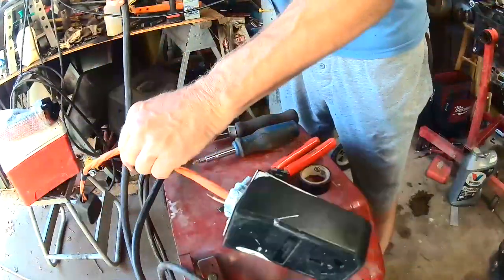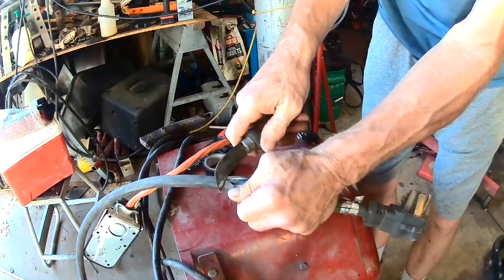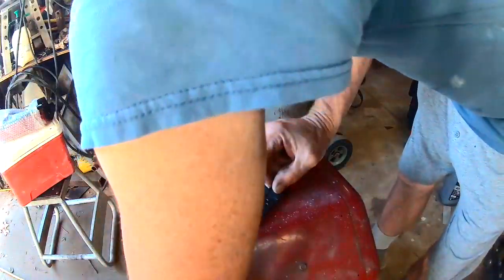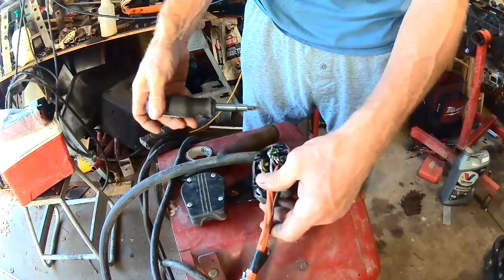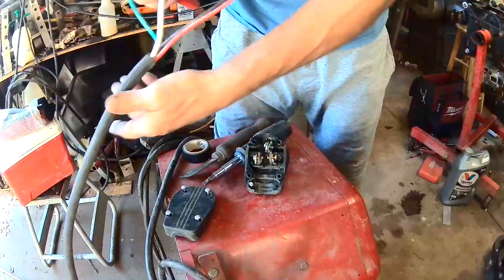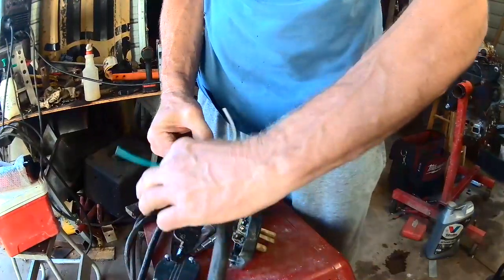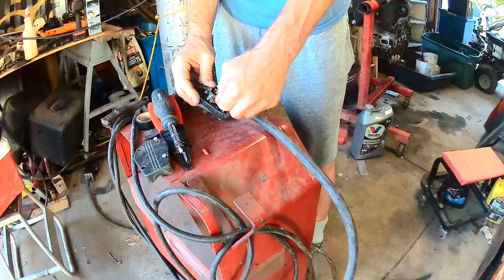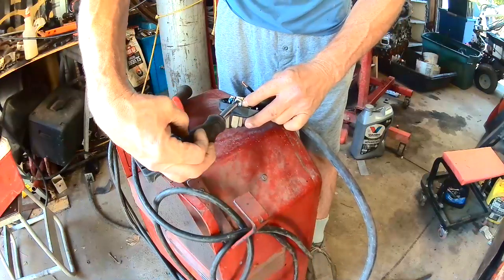DO YOU NEED A GROUND?+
thanks for thr the stop and visit checkout all the best videos here @samdiamond7642 The Best Random videos !always somthing  new!